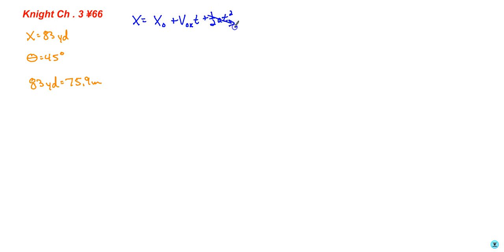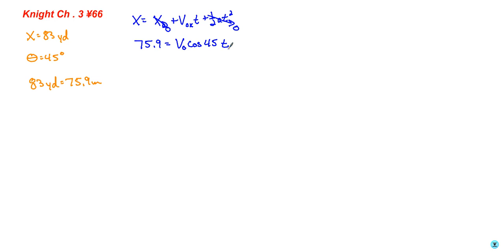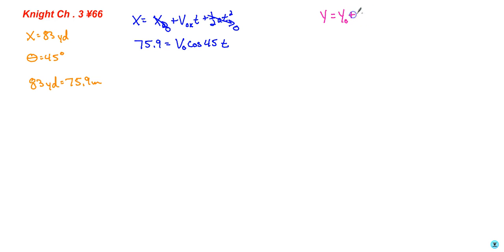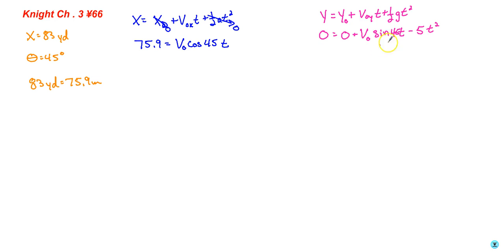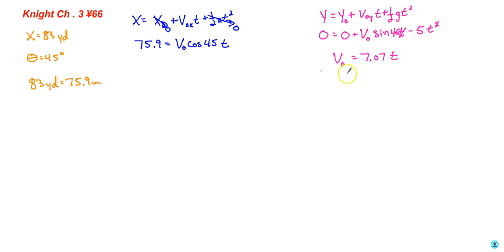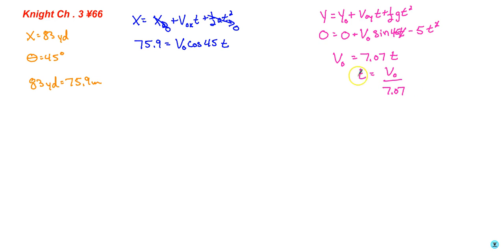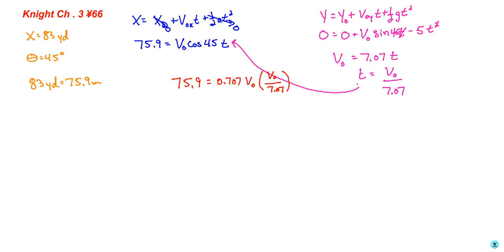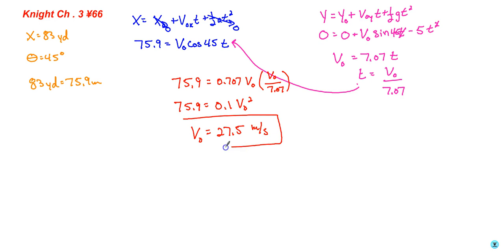Knight Ch 3 #66